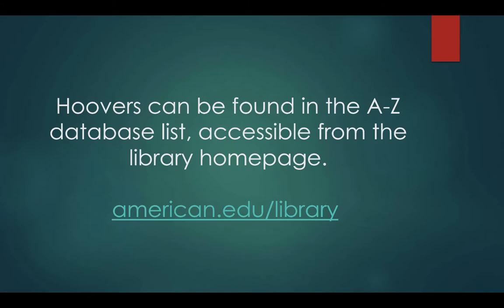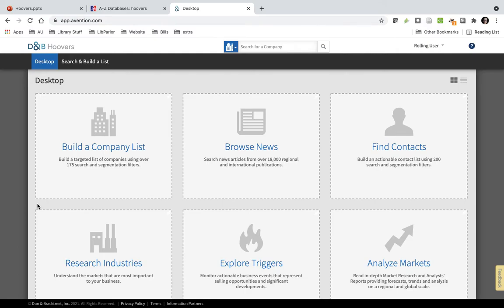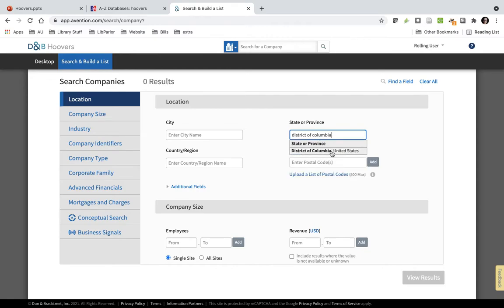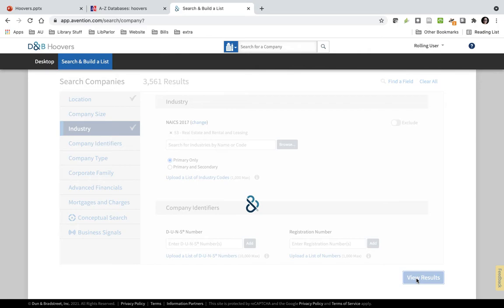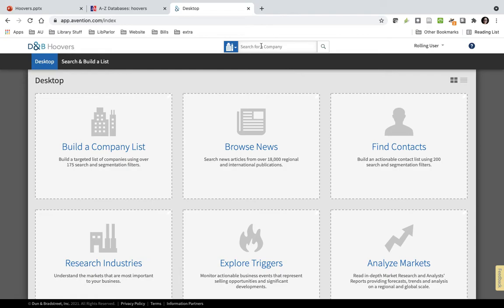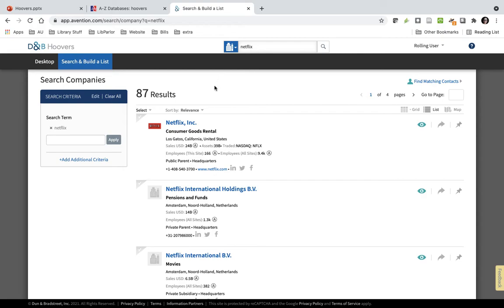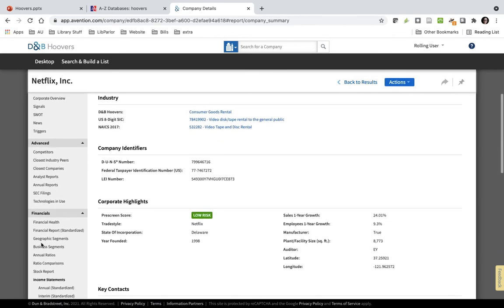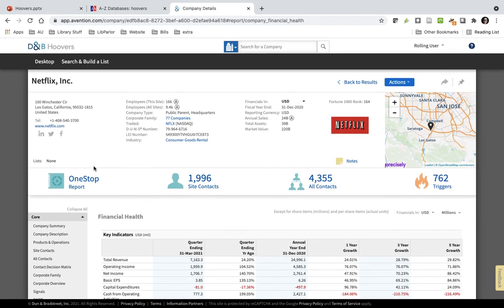Introduction to Hoover's Company Directory Database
Symphony Bruce demonstrates how to use Hoover's Company Directory Database for company research.